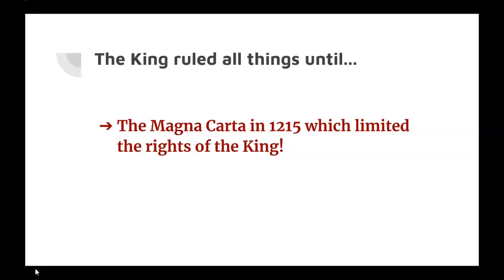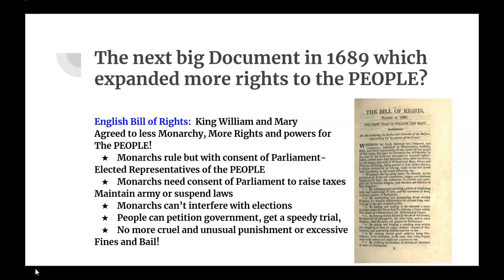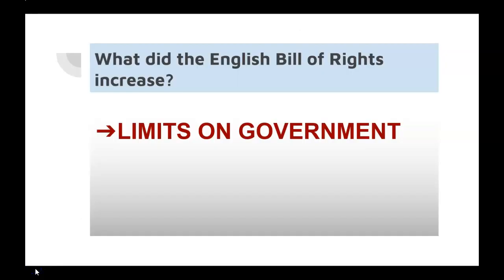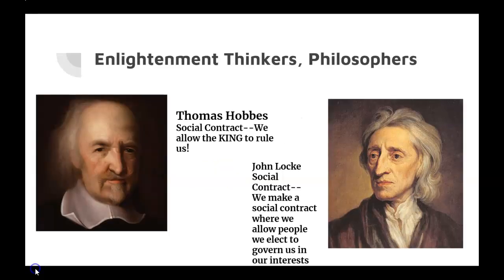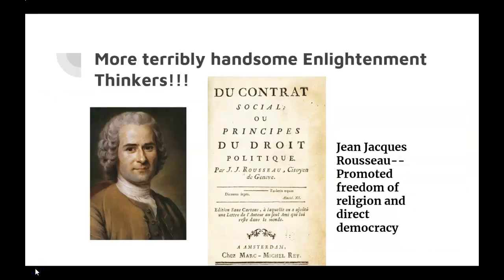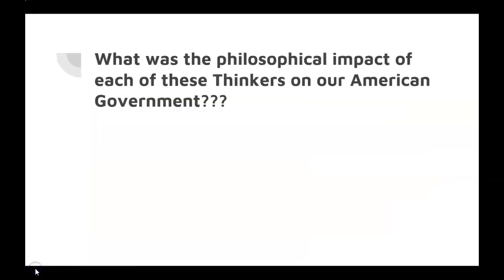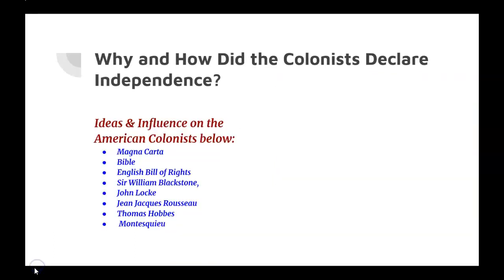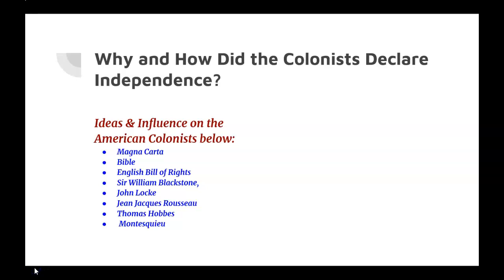Unit 1: Foundations of American Democracy